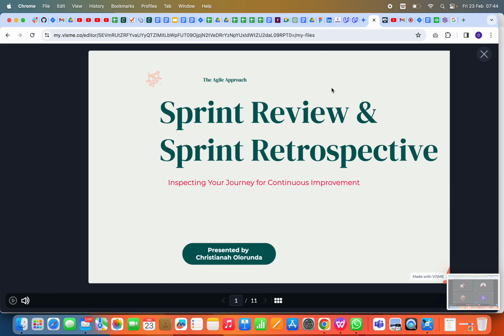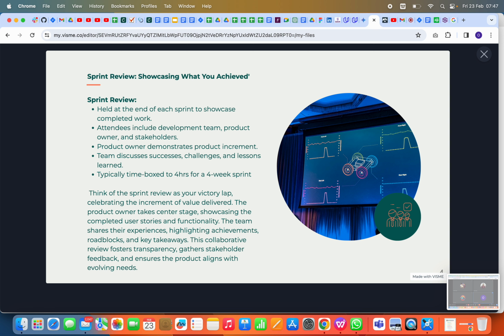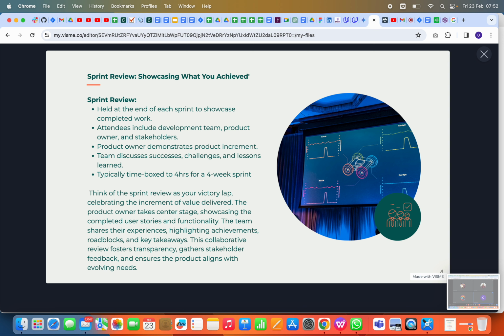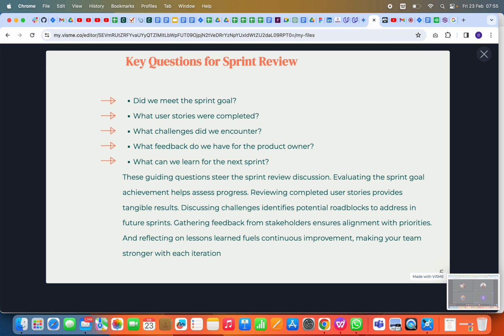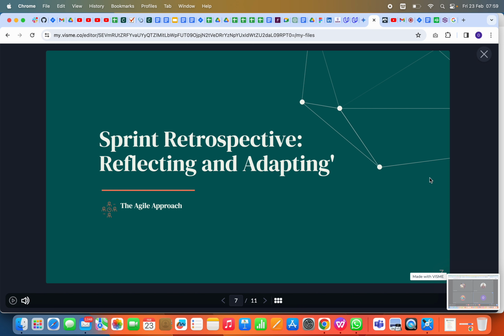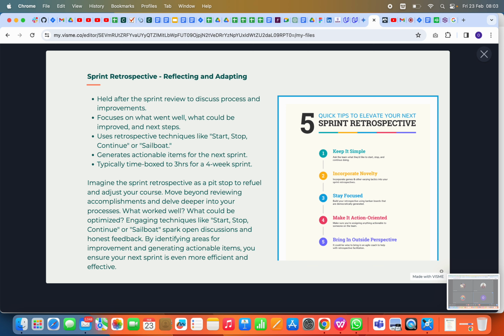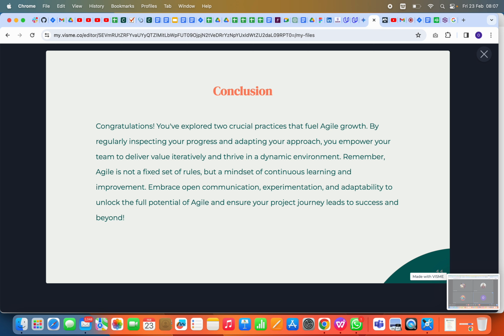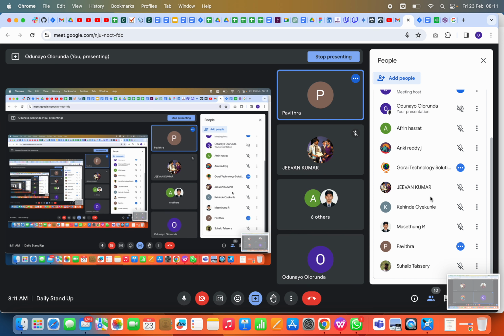Sprint Review and Sprint Retrospective Training session